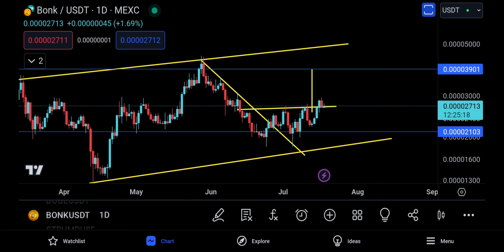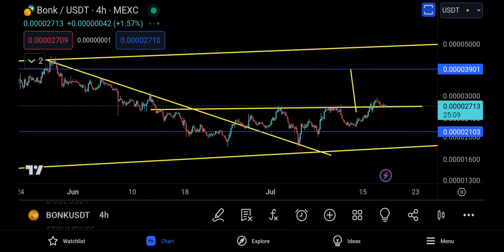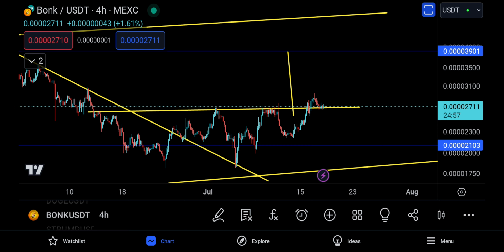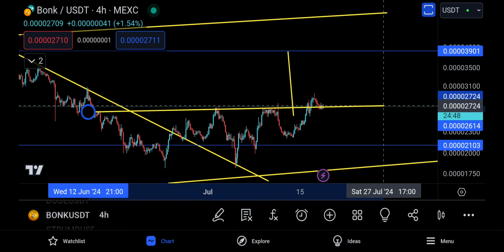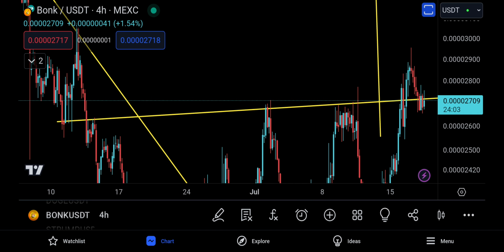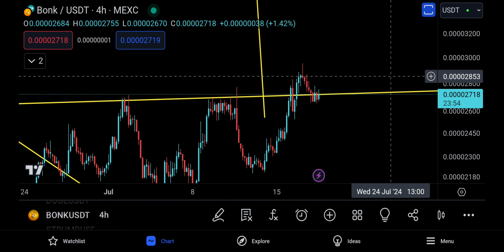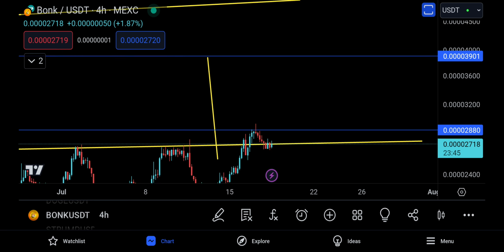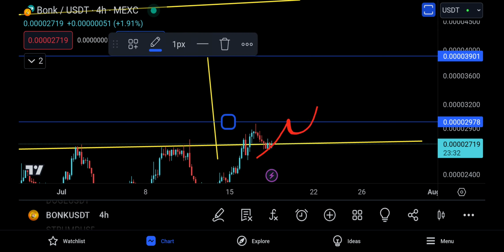BONK Coin (BONK) Price Prediction and Technical Analysis, NEEDS A BREAK !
A

BONK COIN update today for 18 JULY 2024